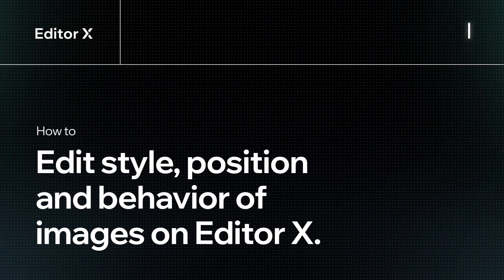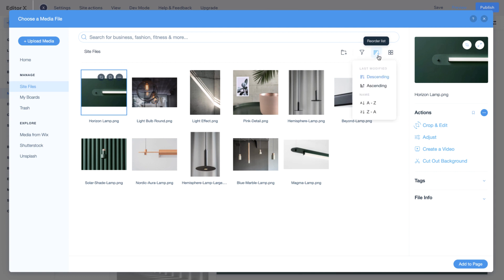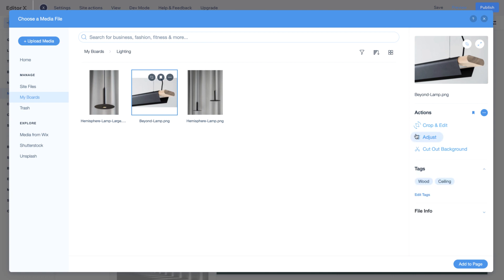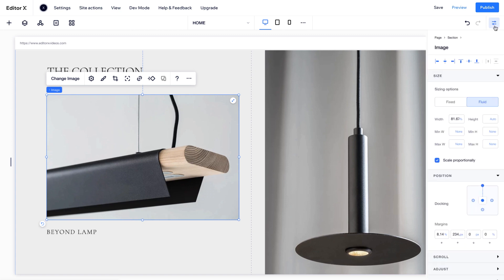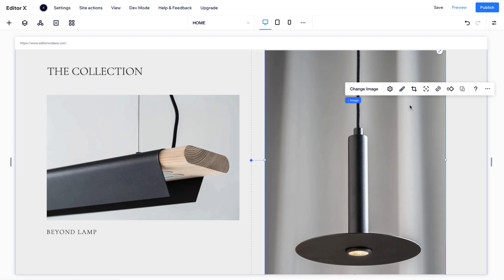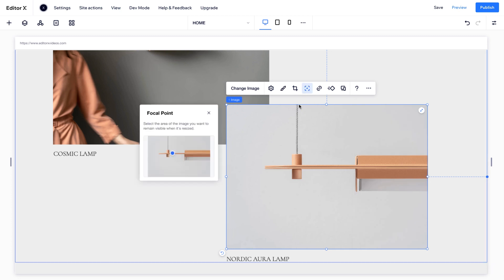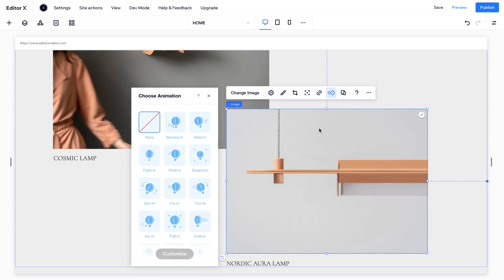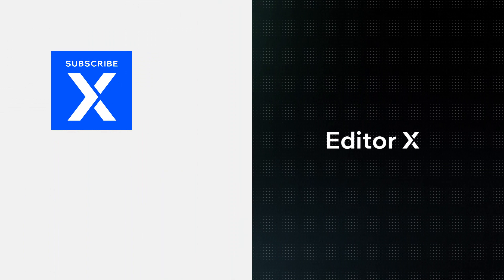How to edit the style, position and behavior of images | Editor X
This video explains how to add, style, replace and position images on Editor X. We’ll cover how to organize your images and how to adjust their attributes to create exceptional web experiences.